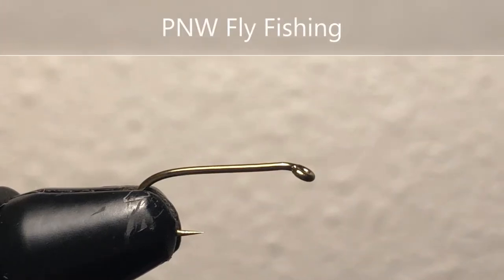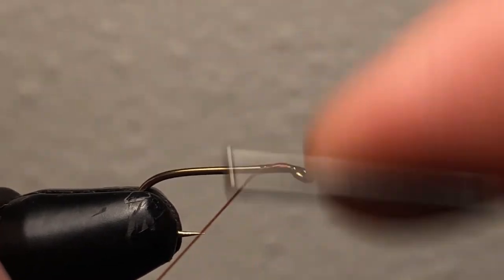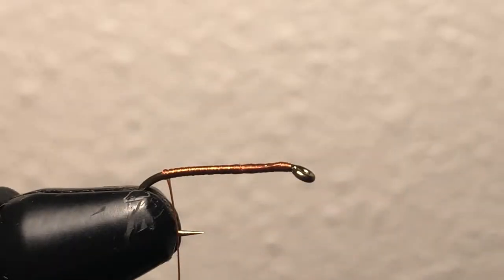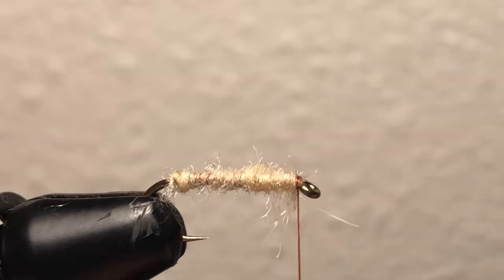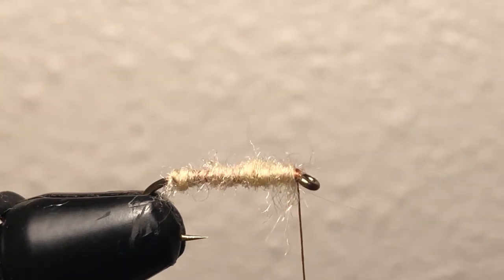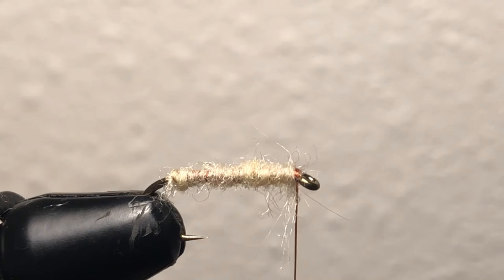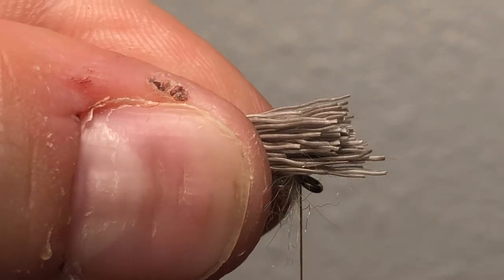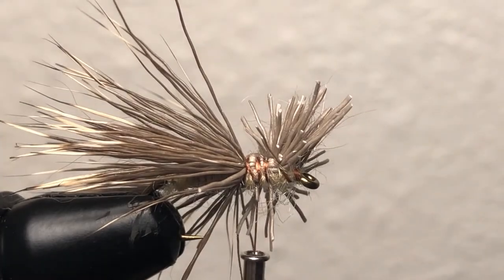Elk Hair Caddis Recipe. Hand Tying a dry fly for winter/spring fishing.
This is my first fly-tying video.  Comment with suggestions or question.
Recipe (links to items are down below)
Hook: #12
Thread: Uni-thread rusty brown
Dubbing: Honey-Cream
Hair:  Mule Deer Hair
Tools used: Vice. Hair Stacker.  Spool. Whip Finisher Tool. Clippers.

Hooks:

Rusty Brown Thread

Honey-Cream Dubbing

Mule Deer Hair

Hair Stacker

Whip Finisher